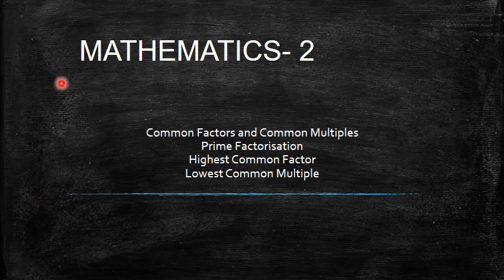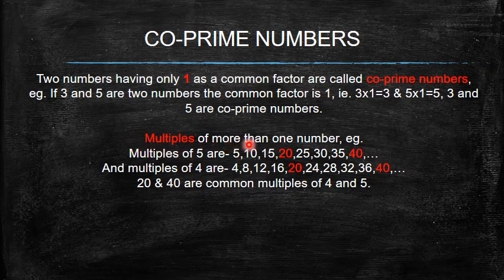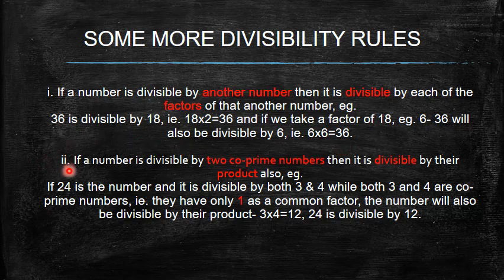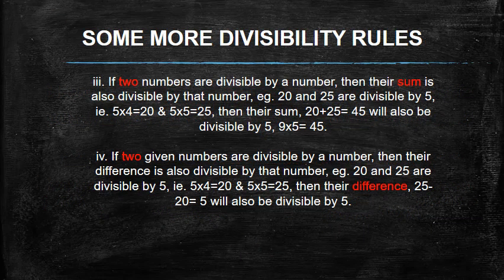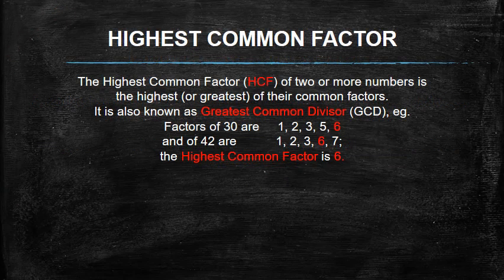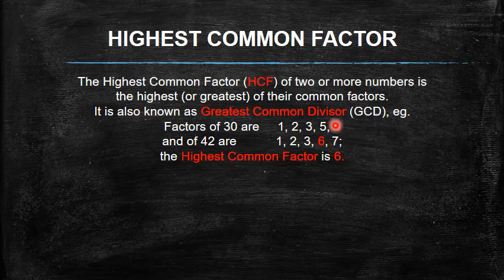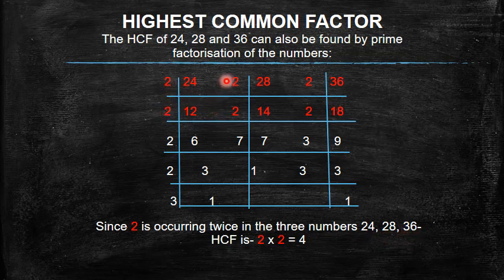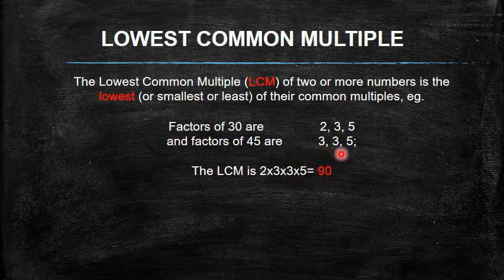MATHEMATICS- 2- Arithmetic- COMMON FACTORS, PRIME FACTORISATION-LCM, HCF- COMPETITIONS, ACADEMICS